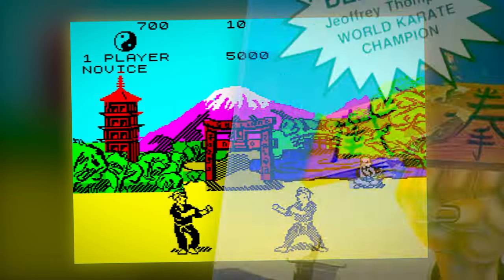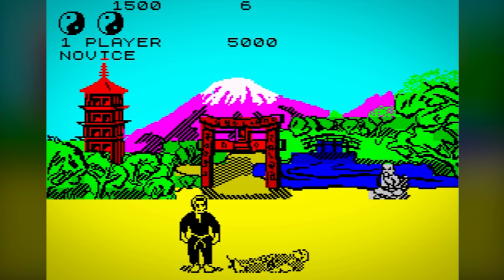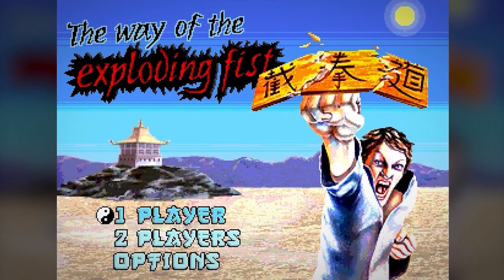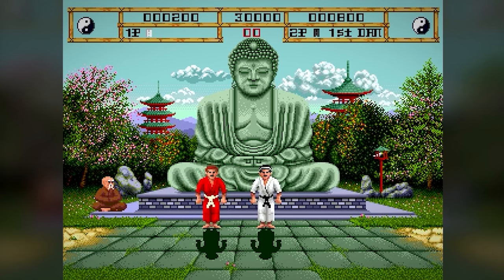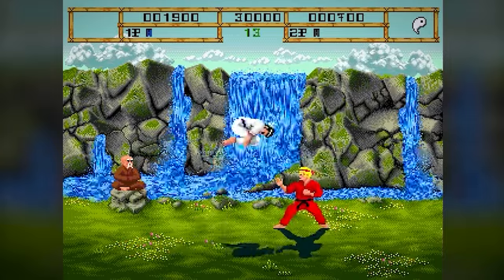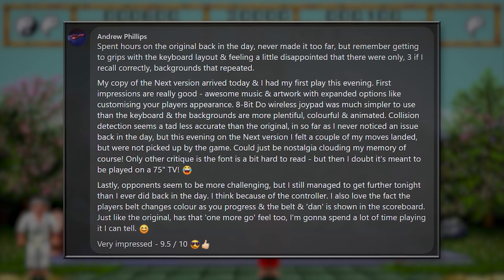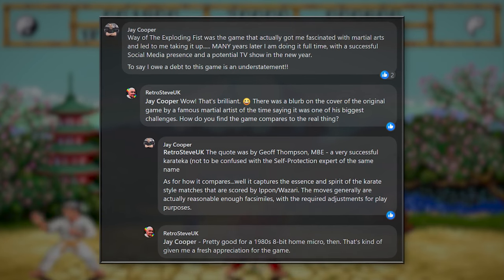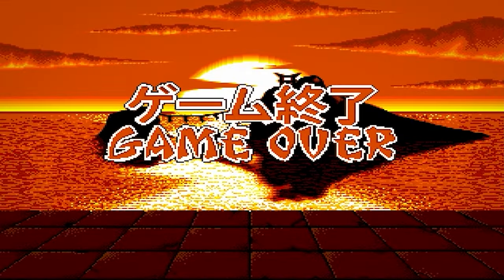Exploding Fist (ZX Spectrum Next) - Retro Review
Retrogame Review of the ZX Spectrum Next version of Way of the Exploding Fist, from WASP Studio. A remake of the original ZX Spectrum 48k version originally released by "Melbourne House" on cassette in 1985. Spectrum Next version available from WASP Studio as a digital download and as a physical release (in limited quantities).

Scroll down for chapter markers, (YouTube has disabled in-video markers on this channel.)

Chapter Markers:
00:00 Intro
00:18 Welcome
00:41 The Original 48k Version
01:48 The Spectrum Next Version
02:47 Modern Gameplay
04:53 Your Comments
06:52 Wrapping Up
07:23 Musical Montage